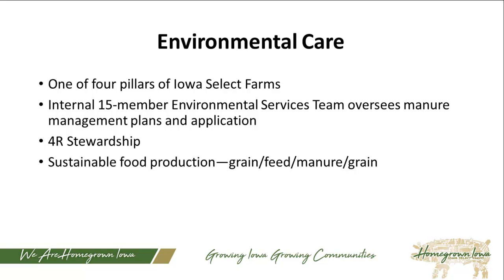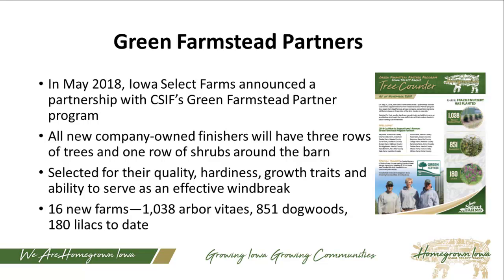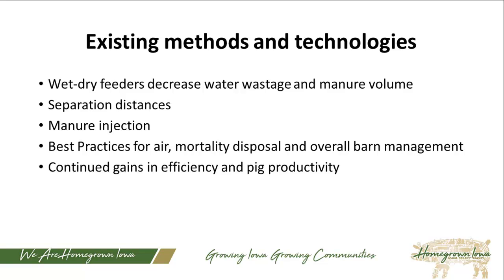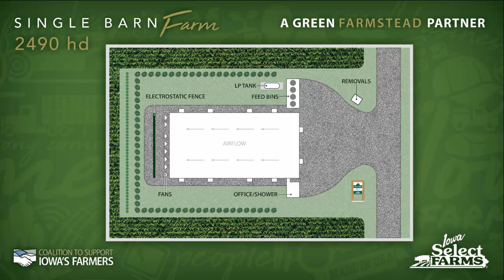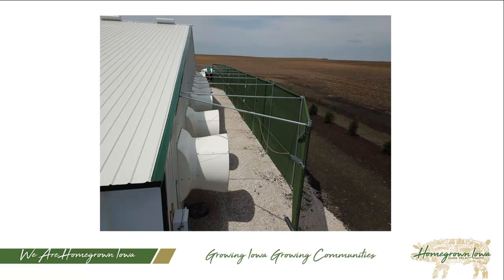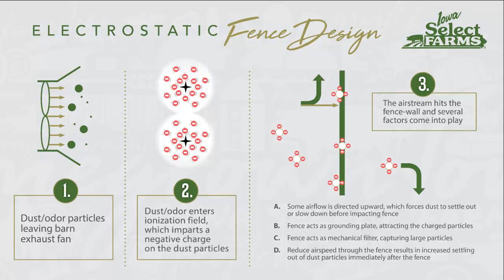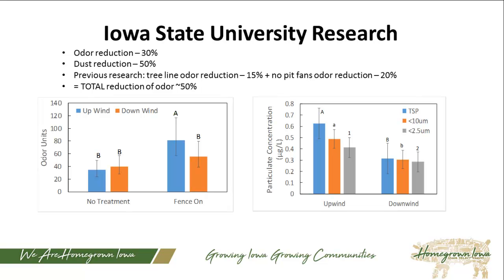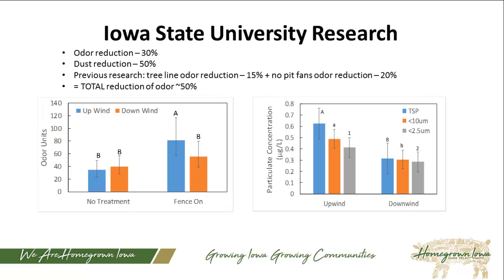Dr. John Stinn - Environmental Care Methods and Technologies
Environmental Care Methods and Technologies - Dr. John Stinn, Iowa Select Farms, from the 2019 Iowa Pork Congress, January 23 - 24, 2019, Des Moines, IA, USA.